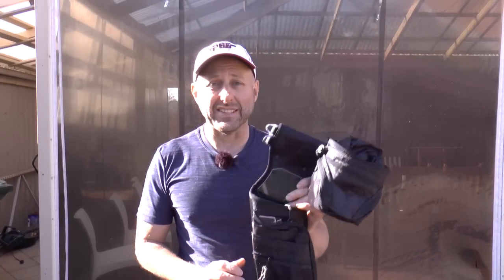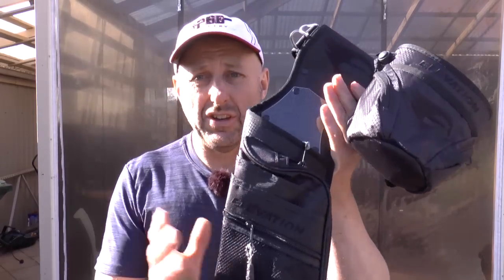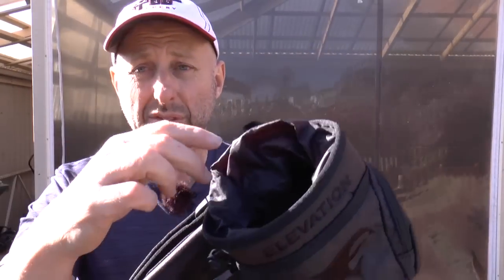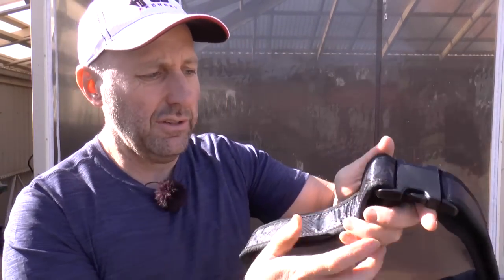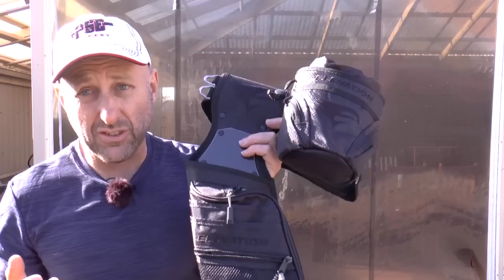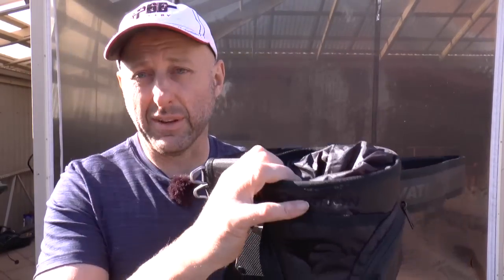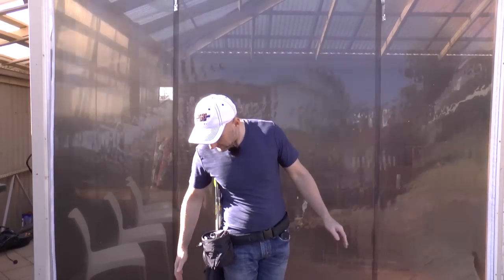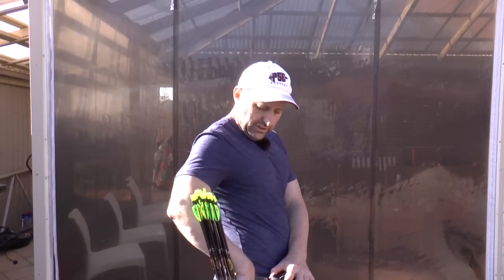Elevation Nerve Field Quiver review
We look at the Elevation Nerve Field quiver - we test it out.  How does it go carrying 18 arrows.  How does it compare to other quivers and which quiver should you choose.